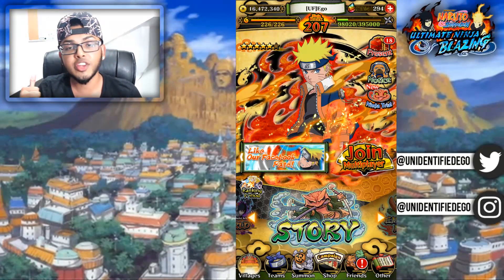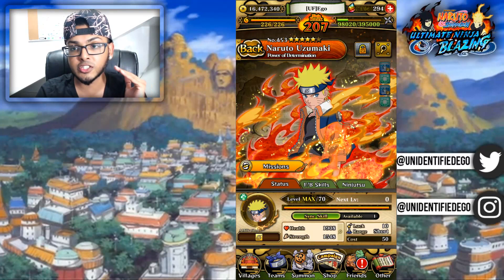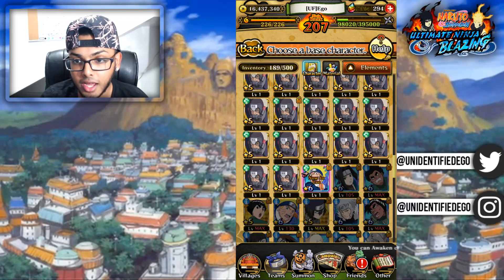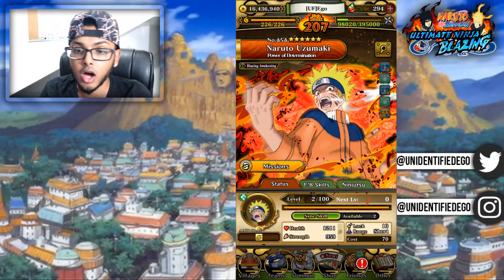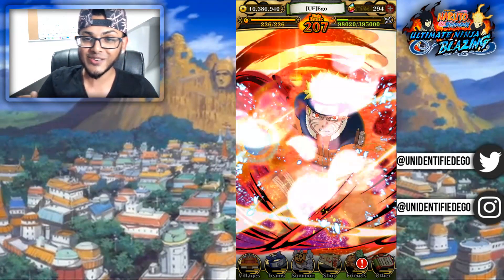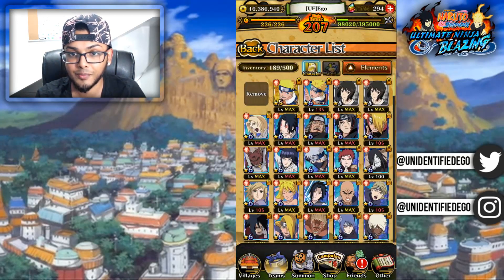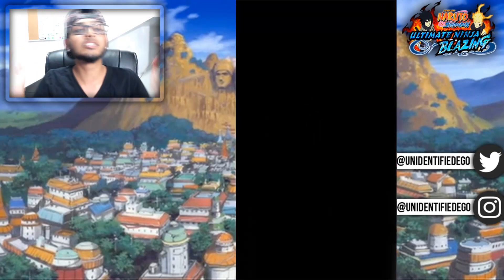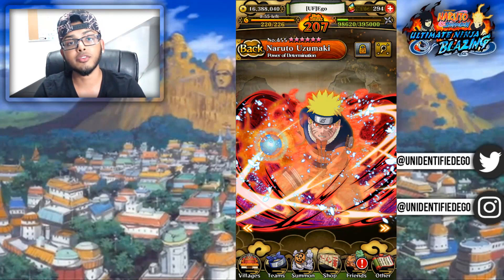TRANSCENDING 6★ BLAZING AWAKENING NARUTO!! | Naruto Shippuden Ultimate Ninja Blazing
To buy pearls: Rachid Uchiha

Ayee what's popping YouTube?! It's your boy Ego and today is the day WE FINALLY BLAZING AWAKEN NARUTO! I've grinded up all of the medals/items we need and here's the outcome. Enjoy!